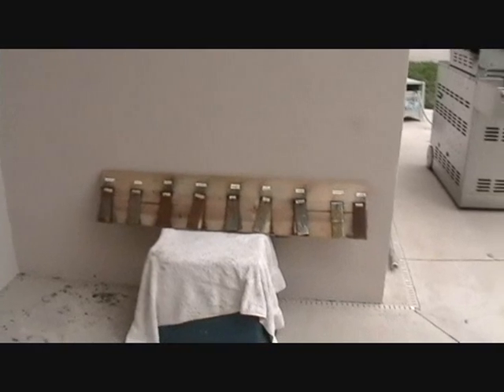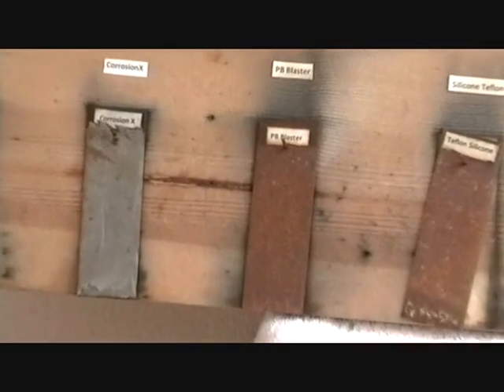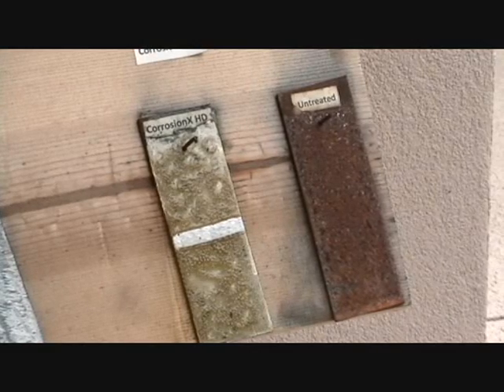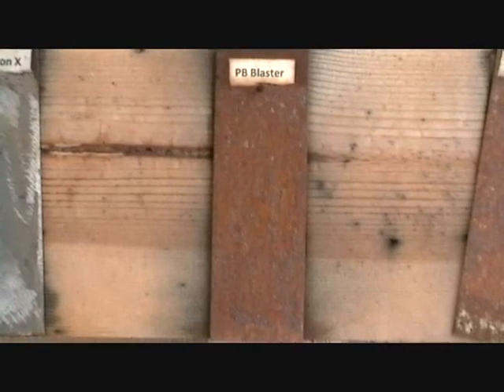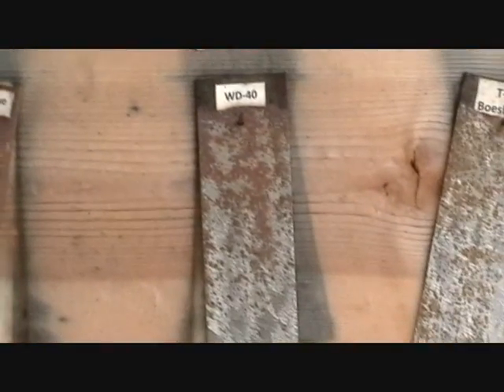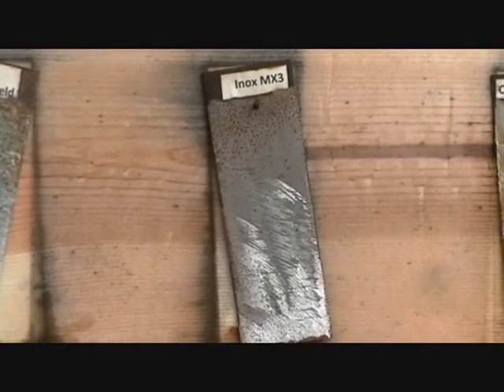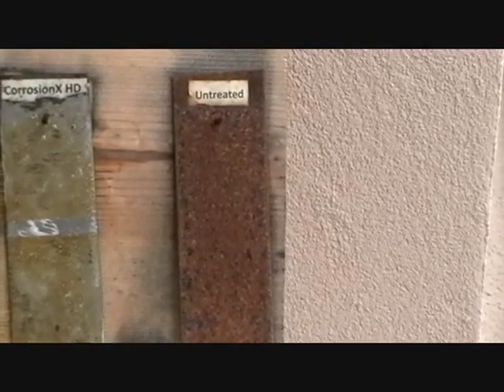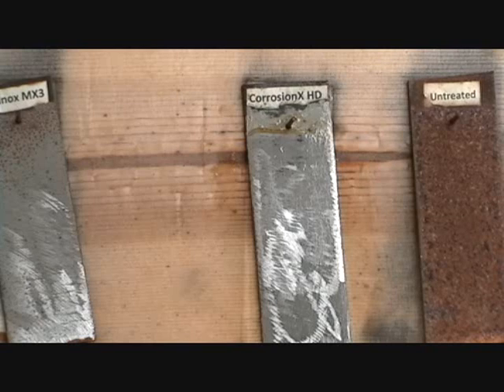Steel samples 1 .wmv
This video is the results of testing several Products against the effects of salt water on metal, it show how products performed and which provided the best protection